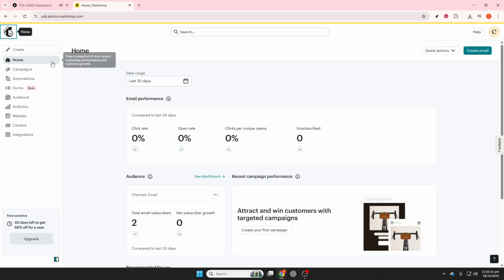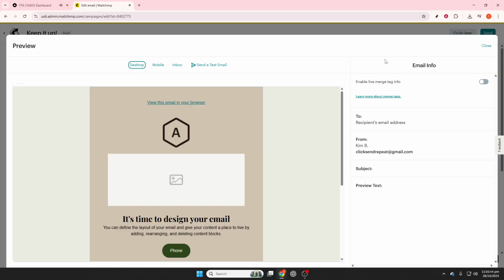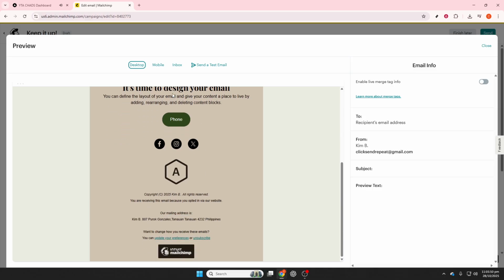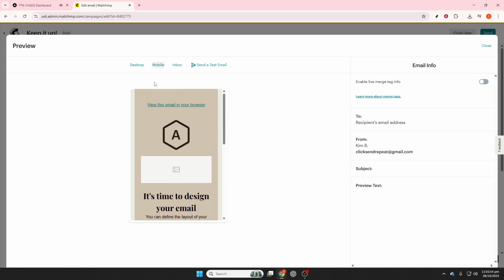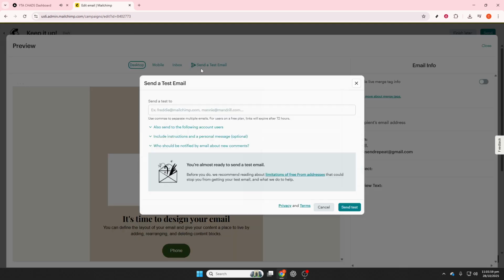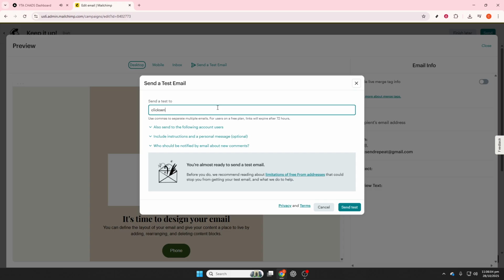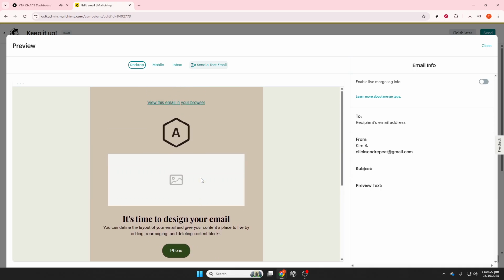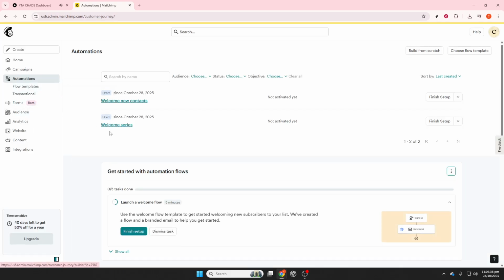How To Test Your Mailchimp Email Campaigns And Why You Should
Stop hitting "Send" on your Mailchimp campaigns before you're 100% sure! In this essential tutorial, we break down the exact steps for testing your email campaigns in Mailchimp—from using Preview Mode and Live Merge Tags to conducting crucial A/B tests.

Discover why a rigorous testing checklist is your secret weapon against broken links, mobile design fails, and the dreaded spam folder. Learn the difference between a simple "Test Email" and a high-impact A/B test so you can maximize your open rates and drive real results.

What You'll Learn:

How to use Mailchimp's Preview Mode (Desktop vs. Mobile).

The difference between a Test Email and using Live Merge Tag Info.

The 5-point Mailchimp pre-send checklist (Links, Spam, Typos, Mobile, Personalization).

The crucial role of A/B testing for subject lines and content.

Why testing directly impacts your email deliverability and brand reputation.

Watch now and send your next Mailchimp campaign with confidence. 👇